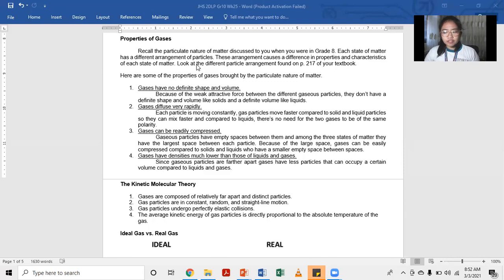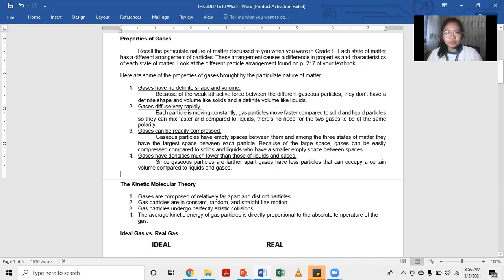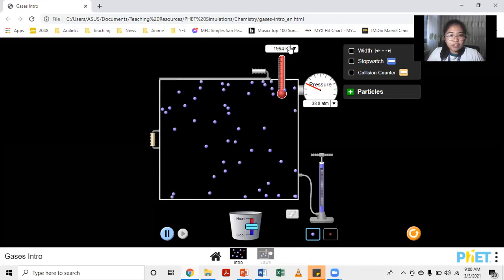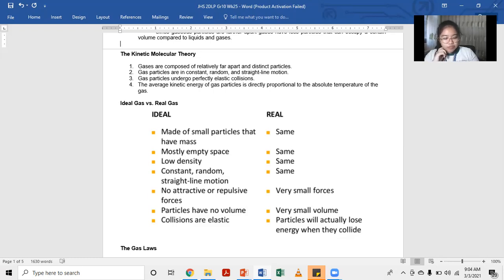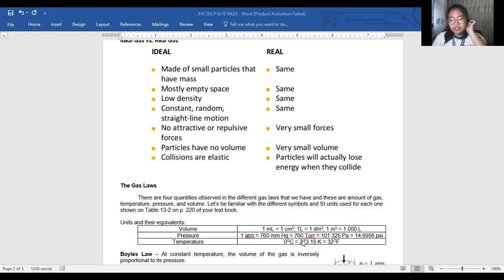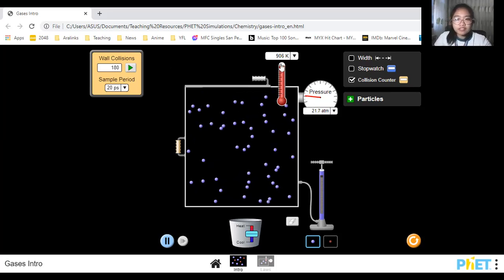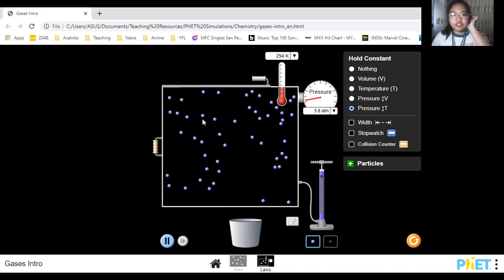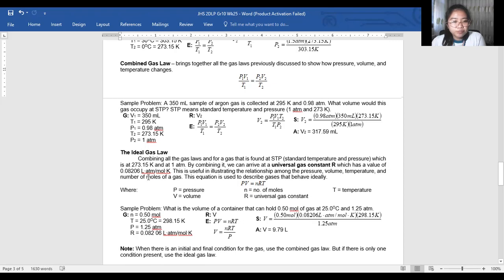Gaseous State of Matter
Grade 10
Chemistry